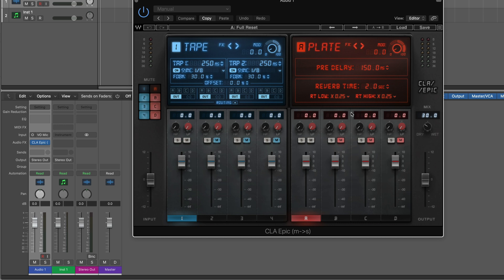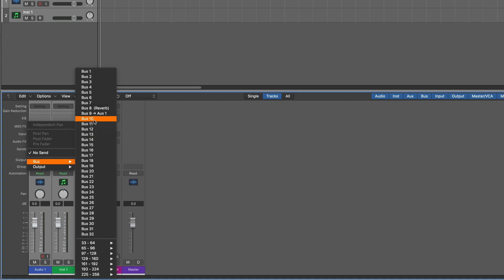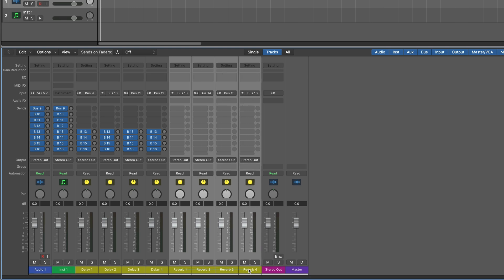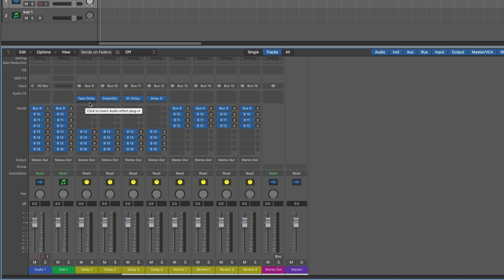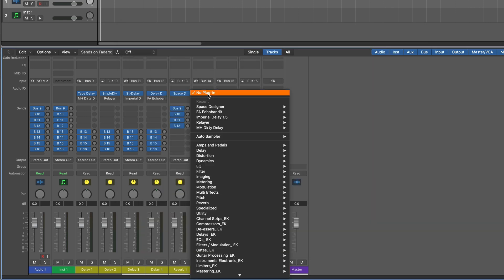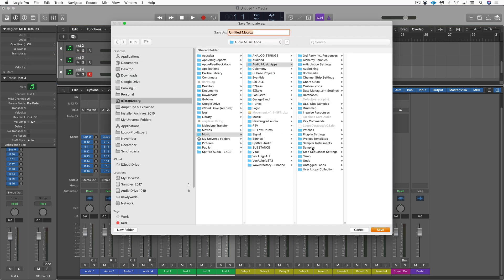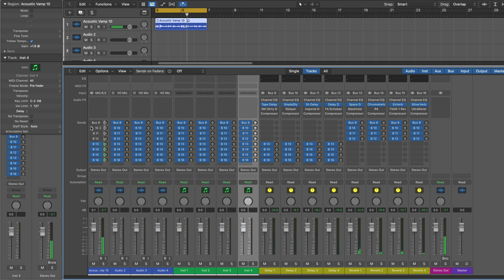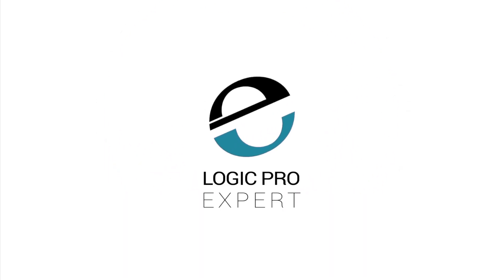CLA Epic Style Delay and Reverb Setup & Routing in Logic Pro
See how to set up CLA Epic style routing directly in Logic Pro